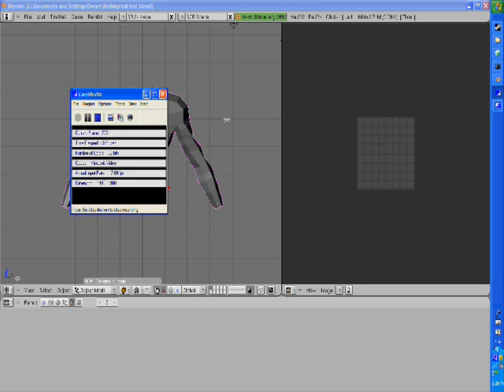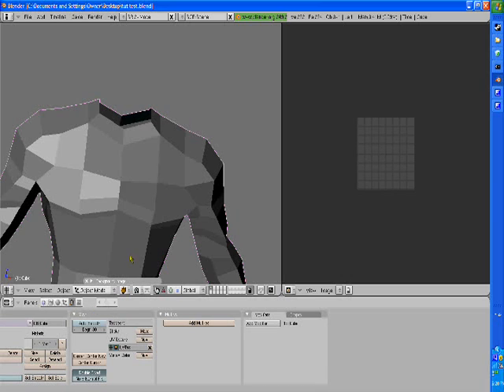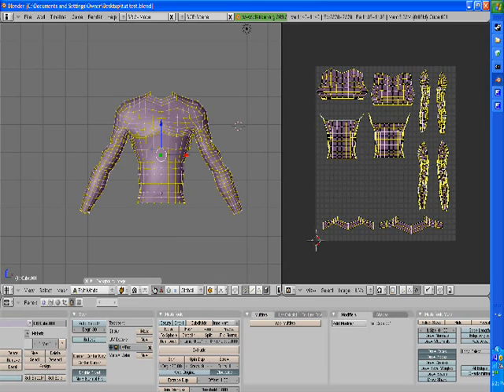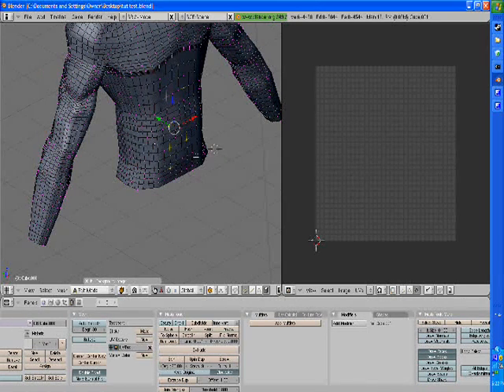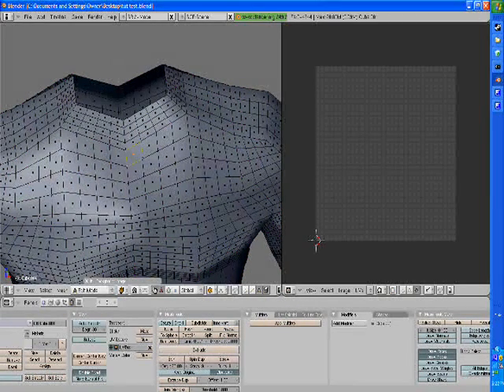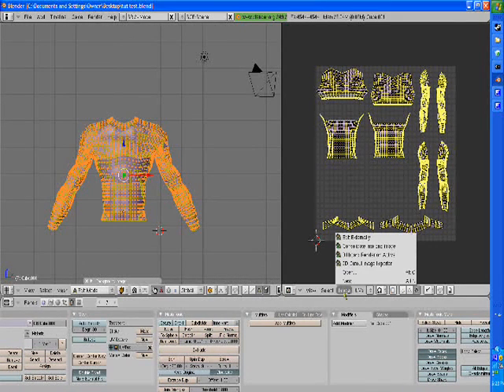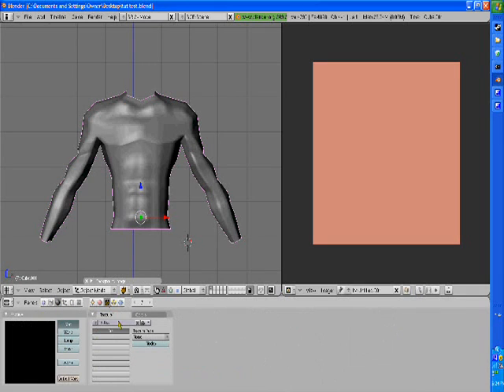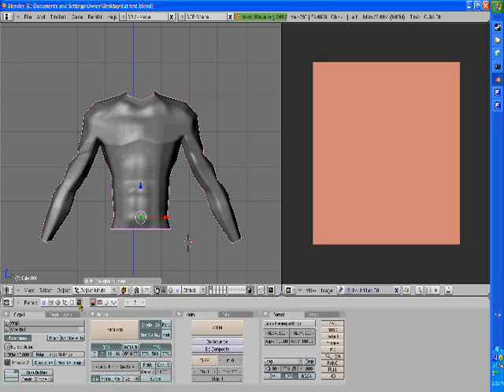Blender Tutorial: making basic custom textures Part 1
This is hw to make your own texutres in blender, its a great way to get the look you want, b original, and not get sued for using images off the internet.